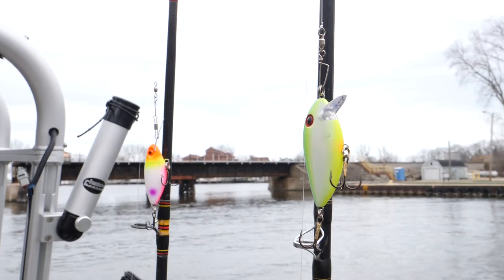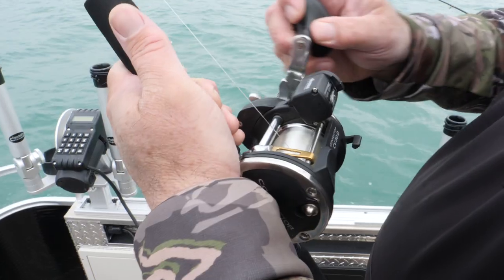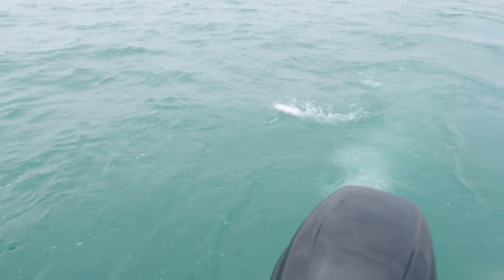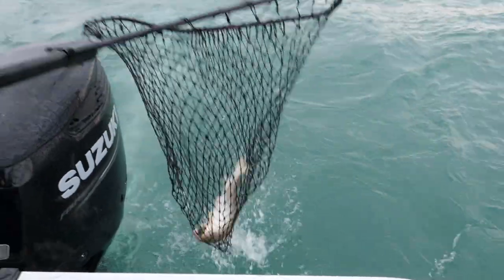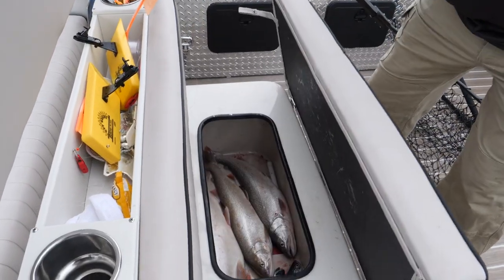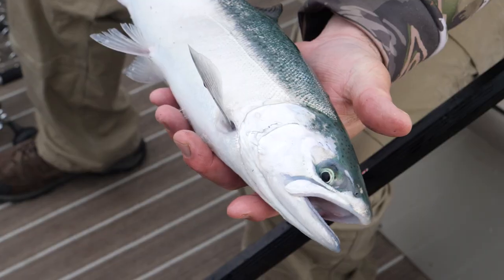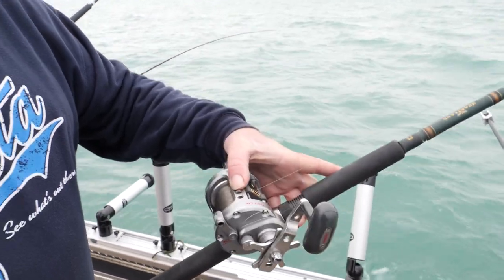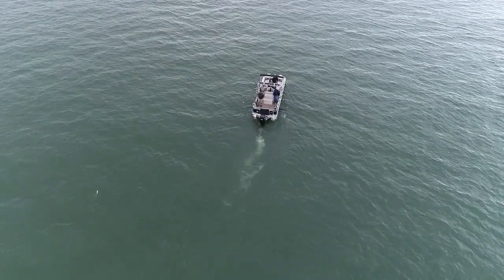Lake Michigan Fishing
Michigan Out of Doors is one of the premier outdoor TV programs in the state of Michigan. This episode will get you excited for spring fishing as they catch lake trout, cohos and a beautiful king.